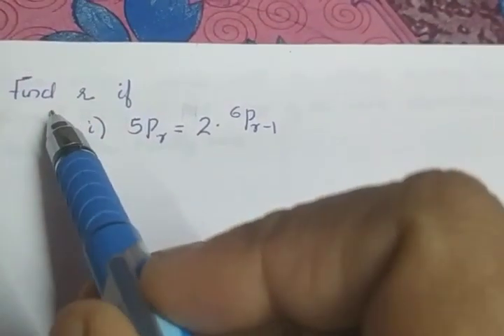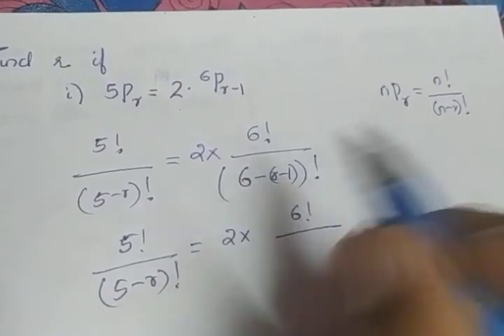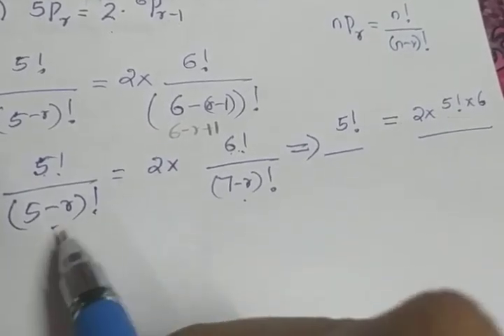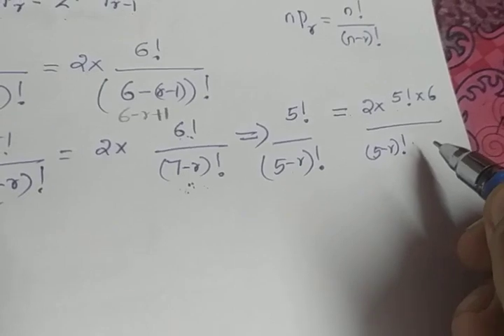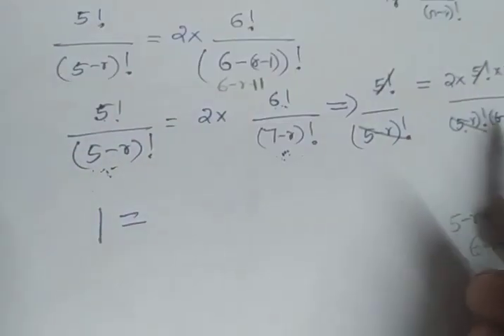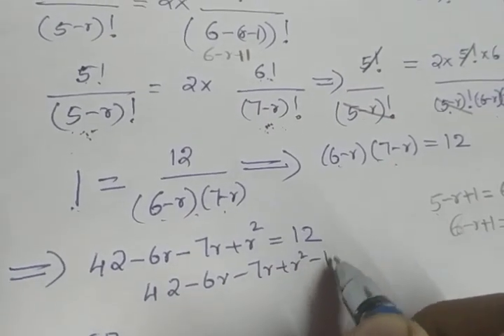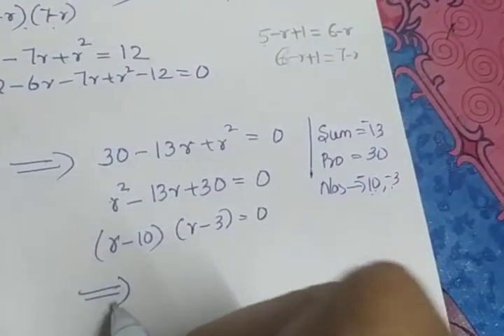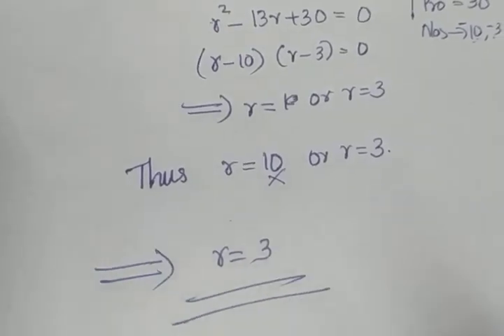XI Maths Permutations and Combinations (part 18)